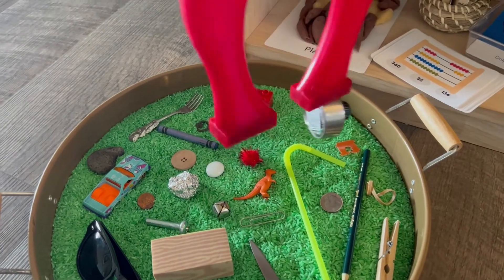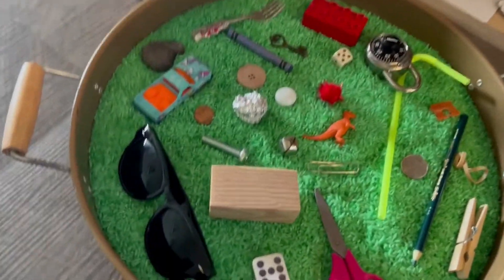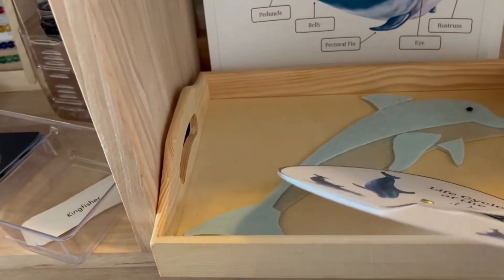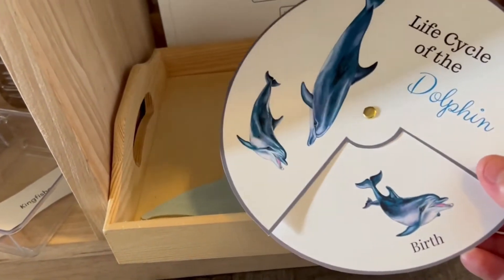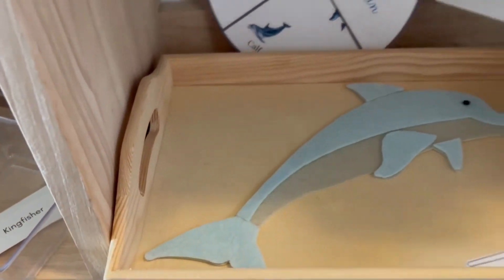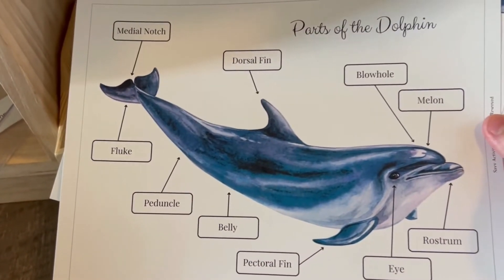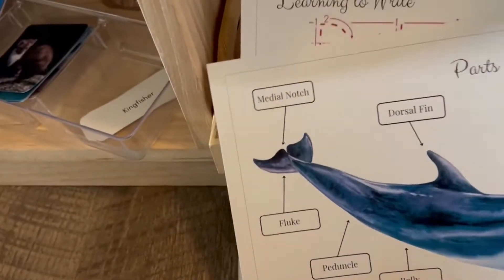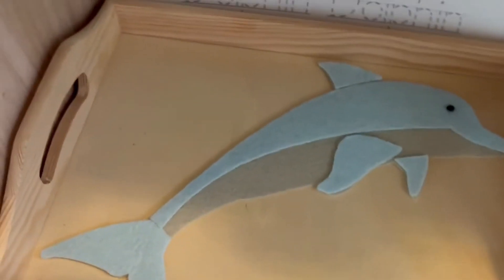Greece Activities & Crafts for Kids - Unit Study Montessori Shelf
See how to set up an educational shelf in the Montessori-style child lead method. This unit study focuses on Greece, both ancient and modern, and utilizes a variety of activities to promote math, reading, literacy, history and cultural studies. Each activity can be tailored to children of various ages - perfect for aged preschool and up.